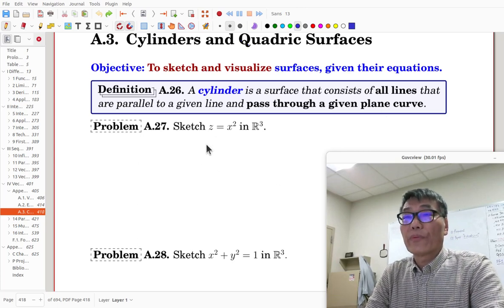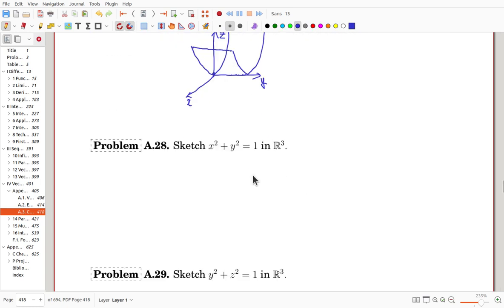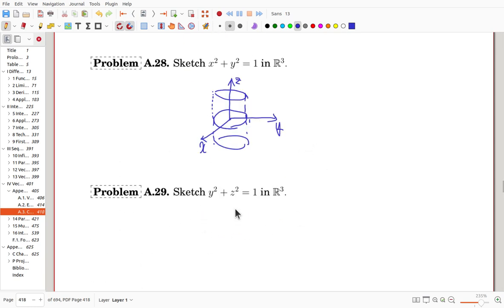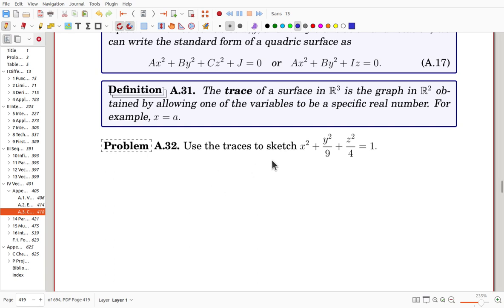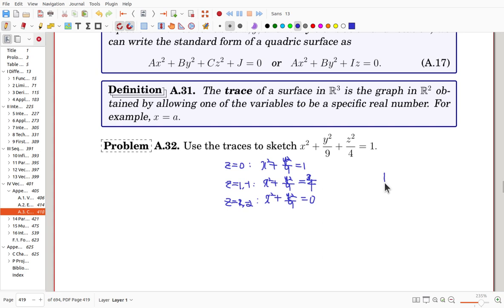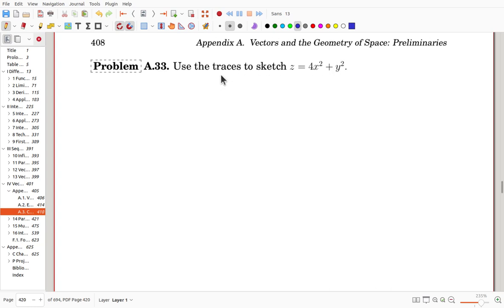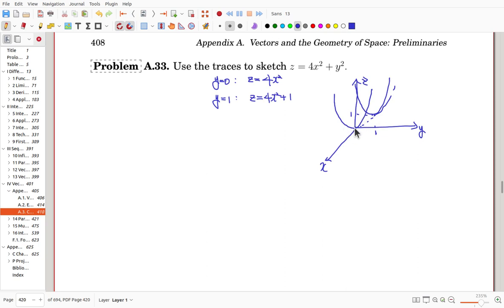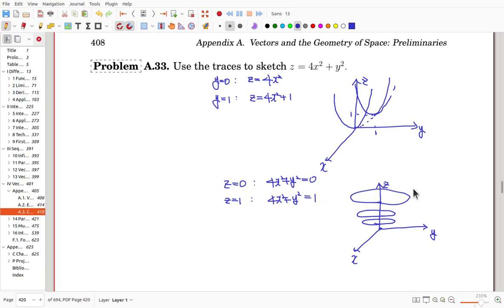MathTalent Vector Calculus A 3 Cylinders and Quadric Surfaces Method of Traces